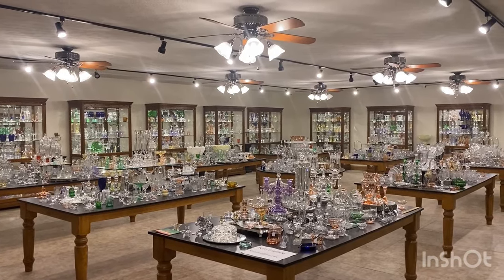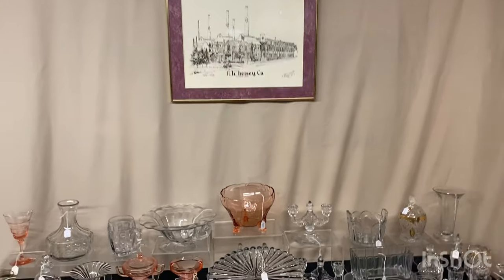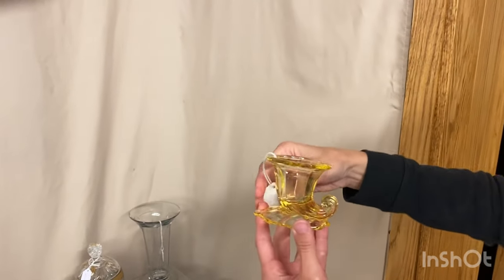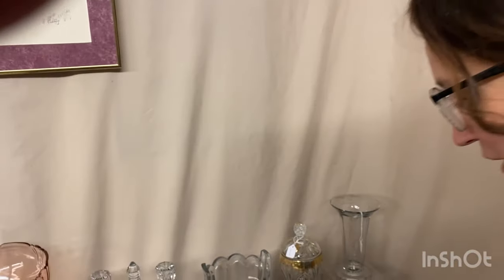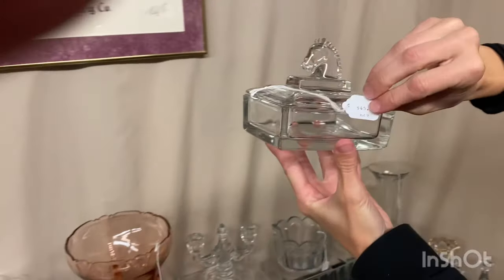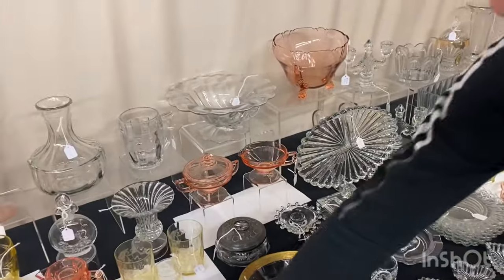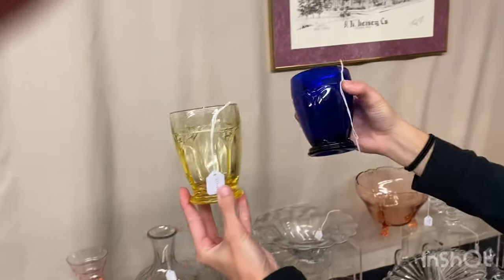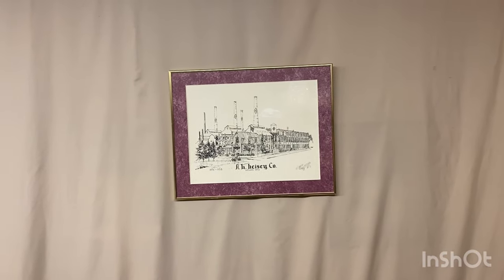Heisey Half Price Thursday 10/19/23